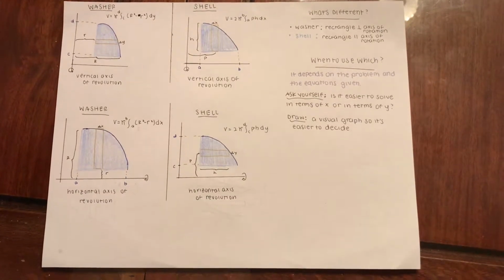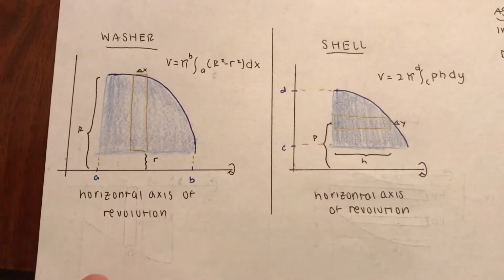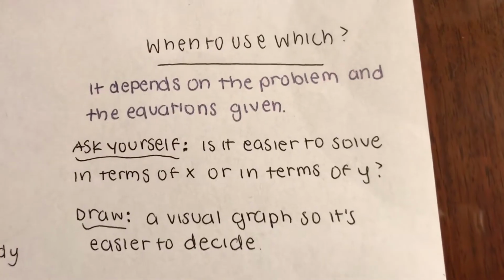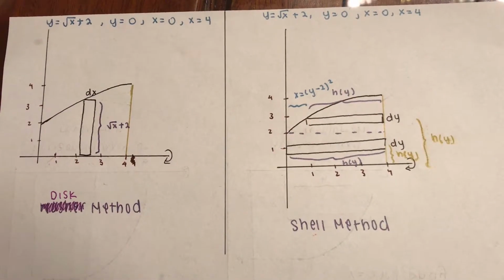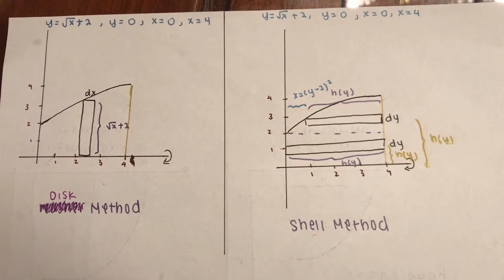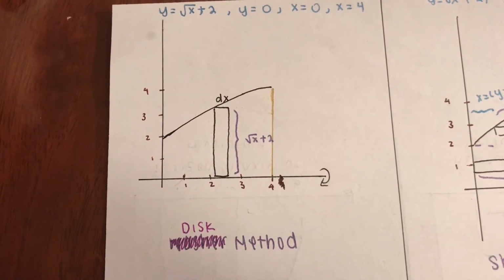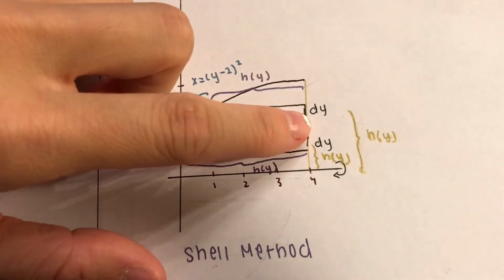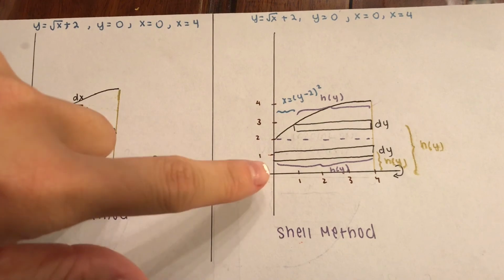Difference Between Washer And Shell Method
vswiz explains the difference between the washer and Shell Method.